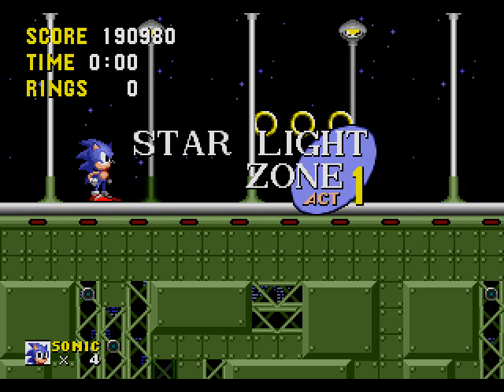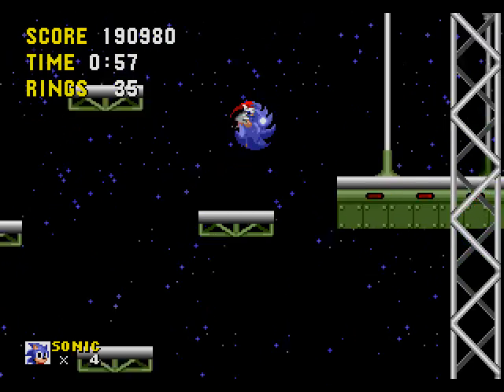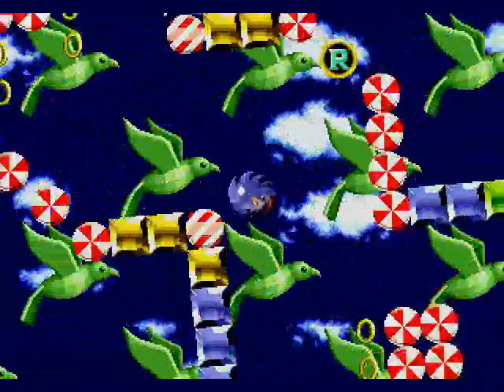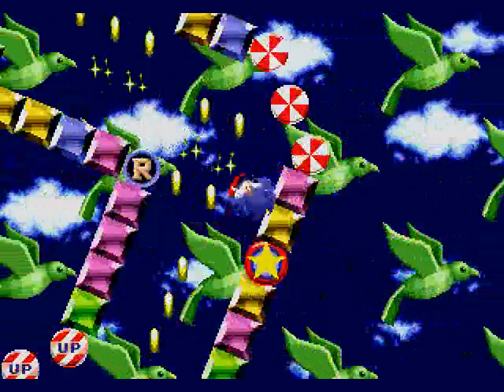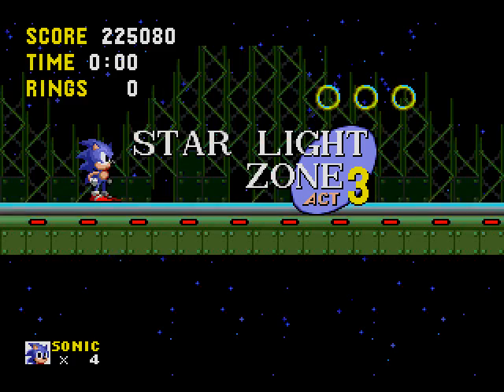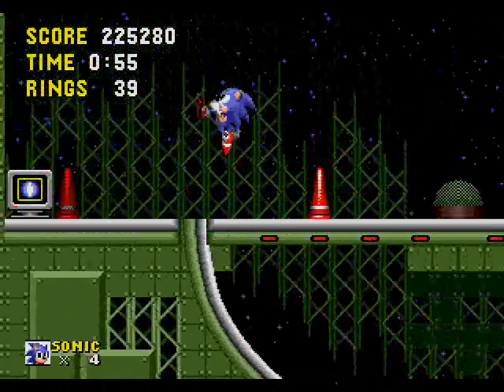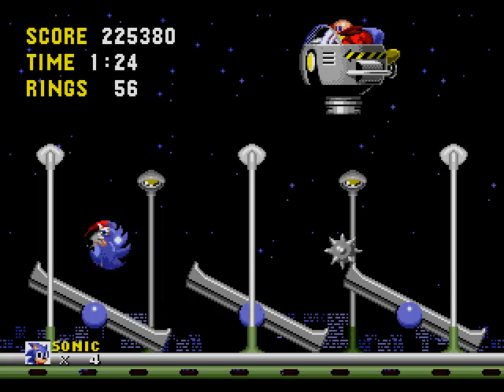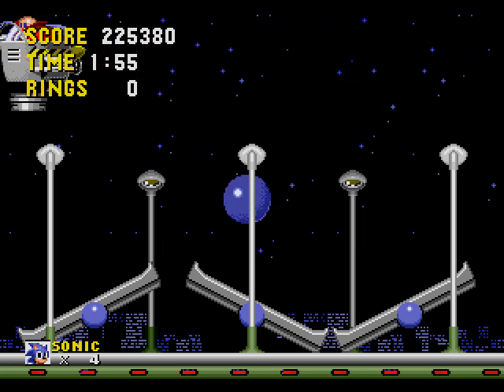Sonic the Hedgehog (07) Star Light, Star Bright...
Give me Star Power, Give me Star Might! (if you know where that comes from, award yourself a Star.)

In this Episode,the Blue Blur really does race through the Star Light Zone.  Seriously, it's a short quick zone and one of my personal favourites of the series in general.